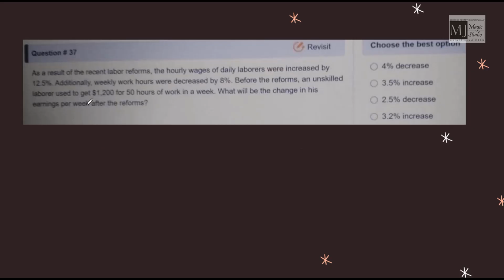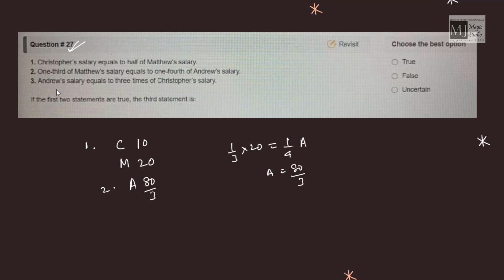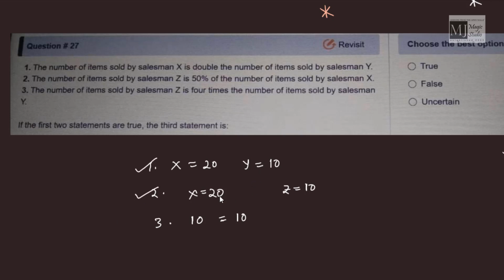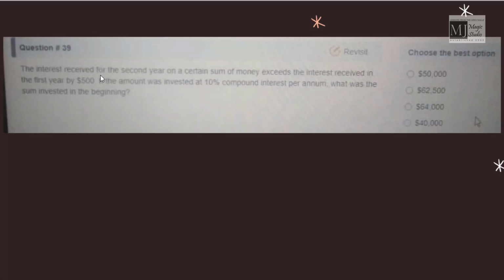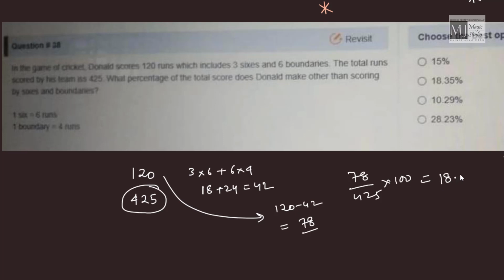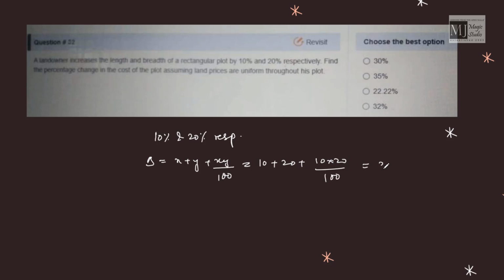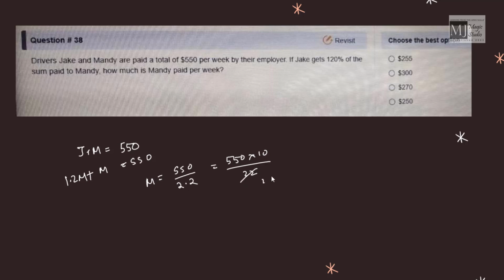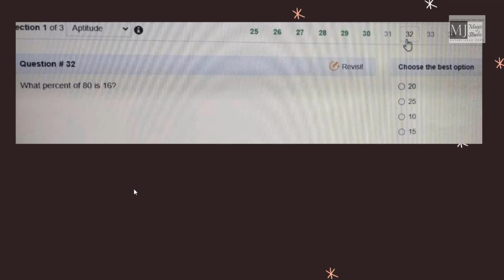Tech Mahindra Aptitude Questions Asked on 24.11.2020 (EVENING) - Solved Real Time by Mohit Jain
Actual Questions asked on 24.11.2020 (EVENING)
Exam Slot for Tech Mahindra Recruitment Test 2021
Pause the video and try to solve.

Competitive Examinations
Tech Mahindra 2021